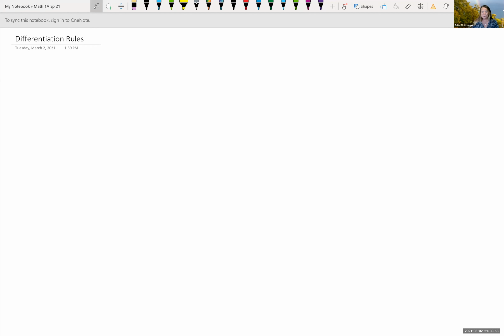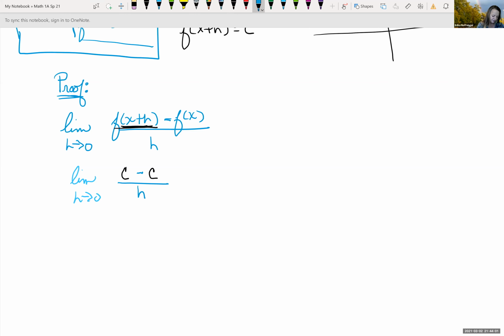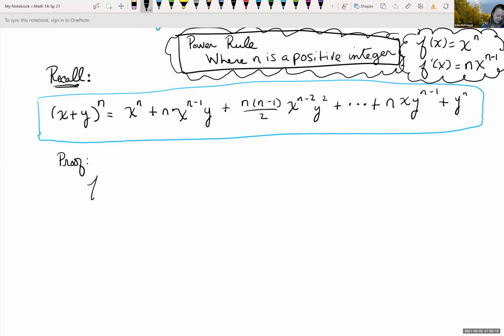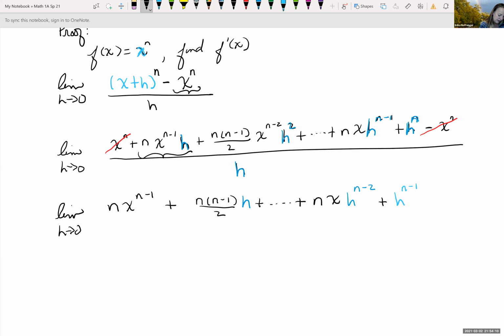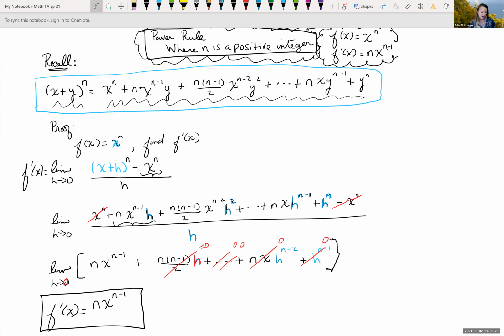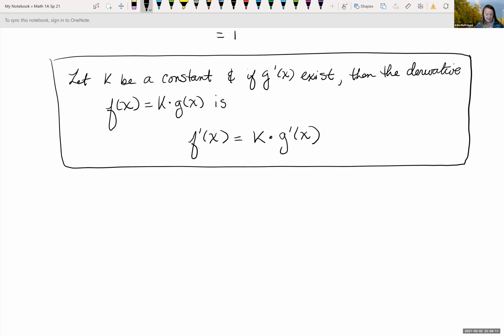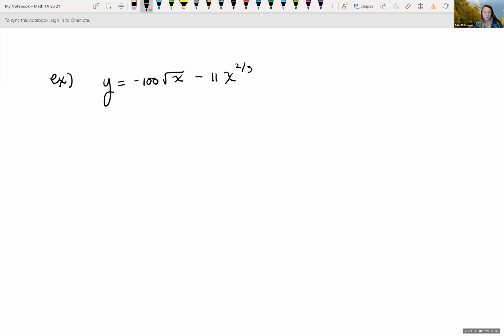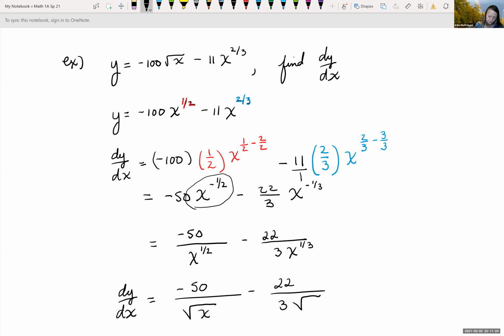Differentiation Rules and Proofs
Differentiation Rules and Proofs, Proof that the derivative of a constant is 0, Proof that the derivative of the General Power Rule of Derivatives, Proof of the Derivative of a constant times a function, examples of the general power rule.